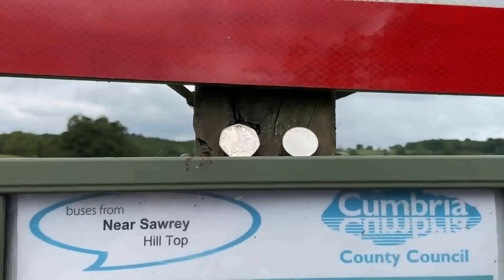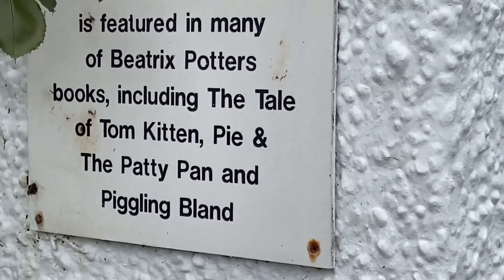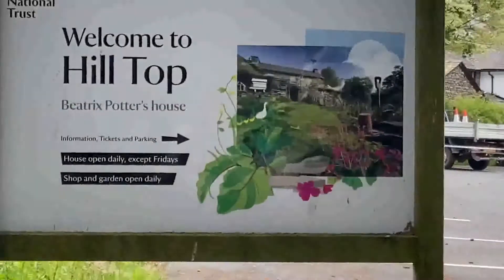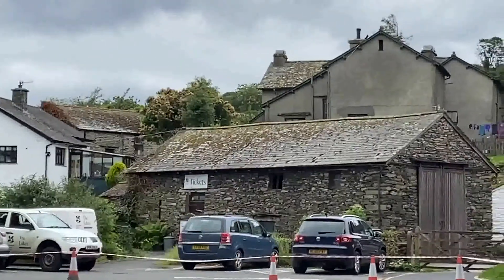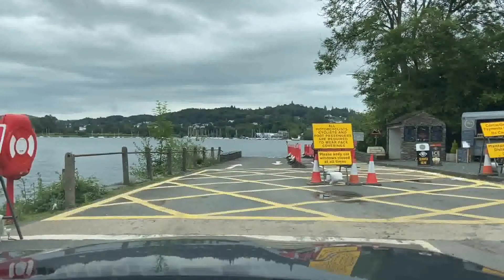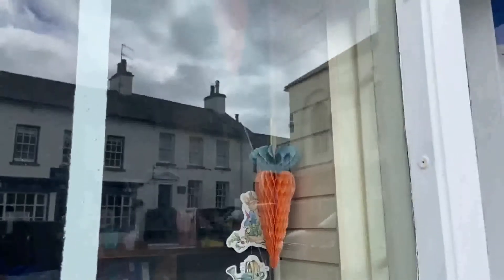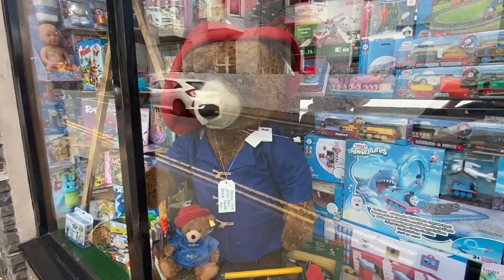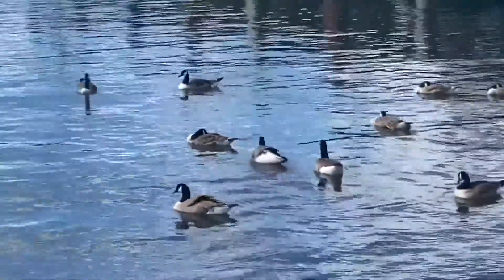BEATRIX POTTERS VILLAGE | TRAVELING THE UK FROM A TO Z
We Travel Around the UK and Great Britain. Visiting all the sights from A to Z

Please check out all 26 Episodes!